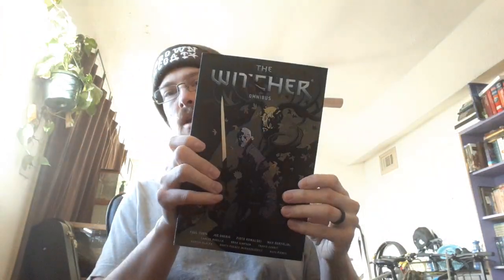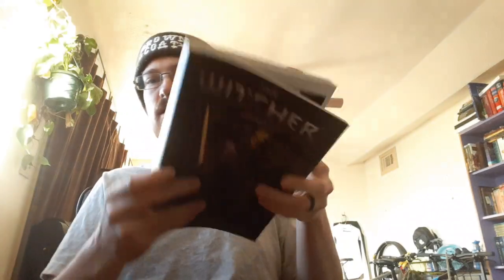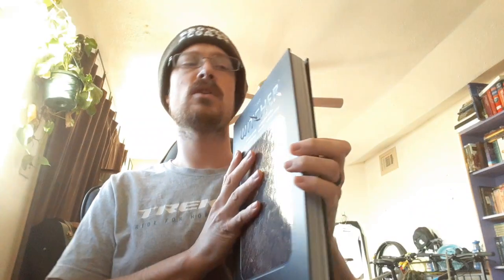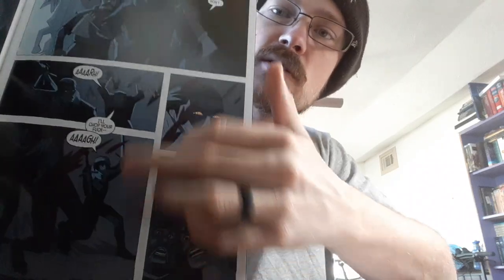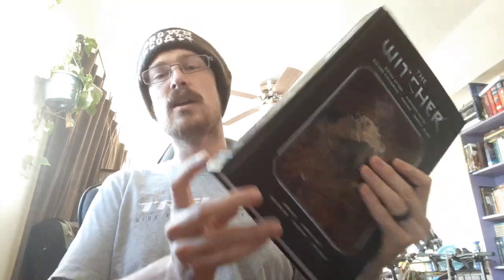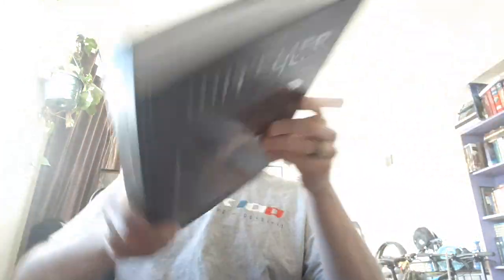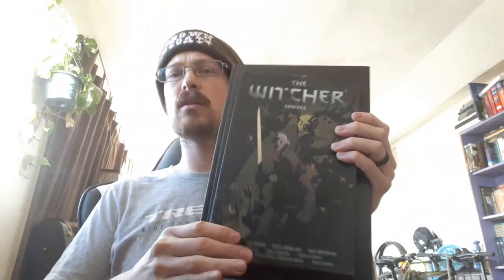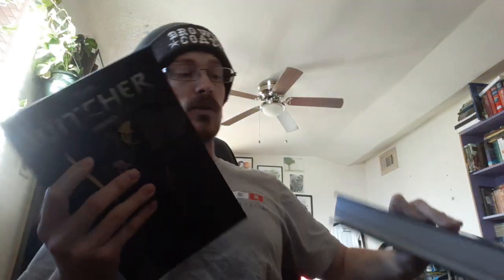What is the difference between "Omnibus edition" and "library edition"?